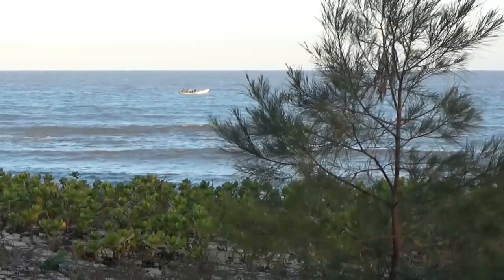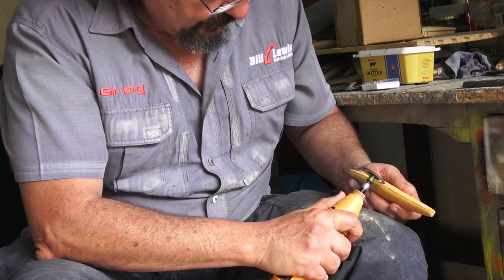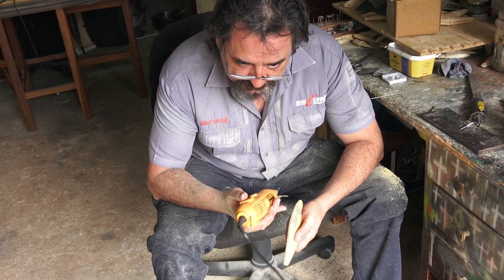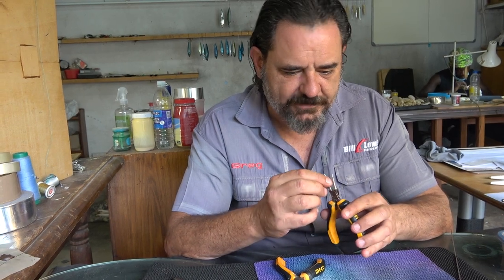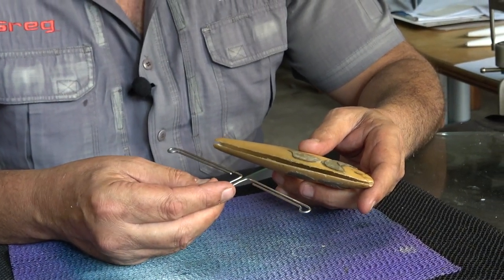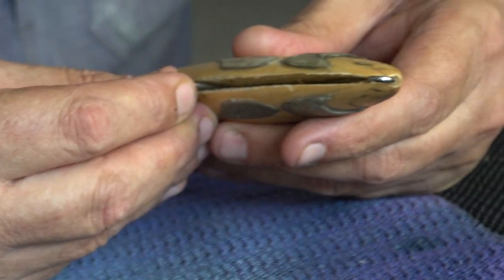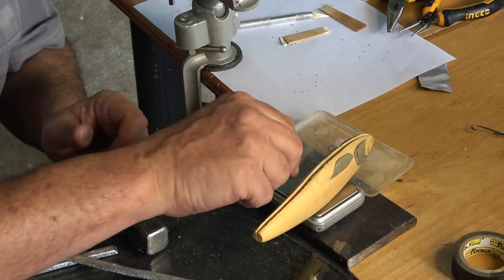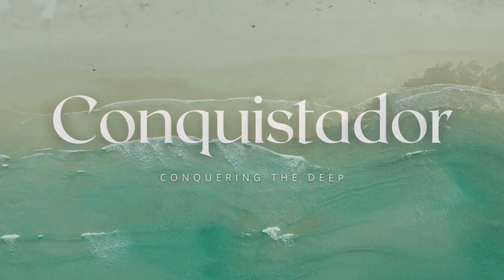Conquistador Lure Part 4 - Slotting the Lure, Bending Wire and Shaping & Fitting Weights.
In this video, we get into some of the more laborious but essential facets of handcrafting a wooden lure. The 100-year-old wood is standing up well to Greg’s machinations, as he cuts the slots into it for placement of the straight-through wire hook and tow points, as well as the magical weight used to inject some latent action to the lure.

While many designers do not necessarily create lures with built-in swim action, Greg makes this a feature of his designs. For most, it is a case of simply casting it, engaging the reel, and retrieving... marvelling at the enticing flash as the lure jinks and darts to resemble an escaping bait fish or wounded prey.

As the internal workings of the lure come together, Greg builds in a super strength guaranteed-to-withstand-the-rigours of those toothy denizens of the deep wir. The Conquistador is one step closer to completion.